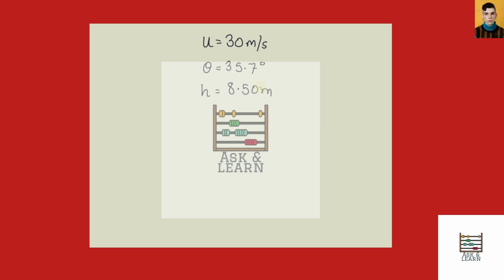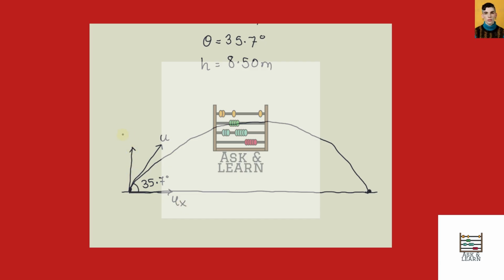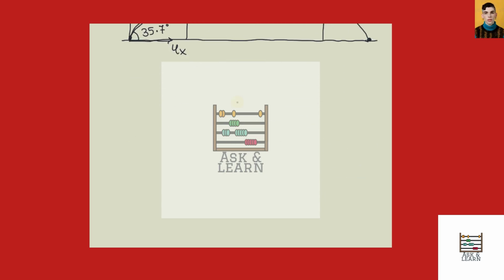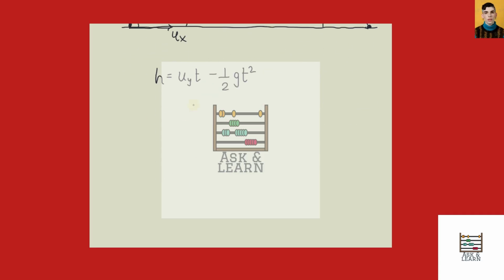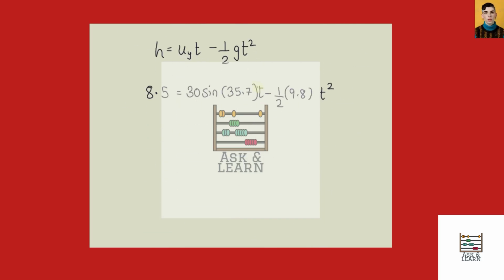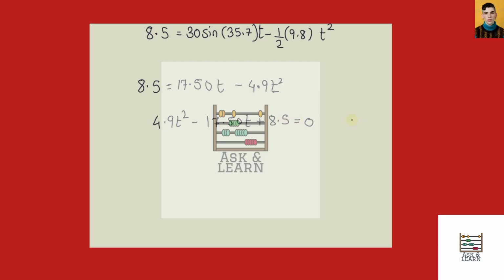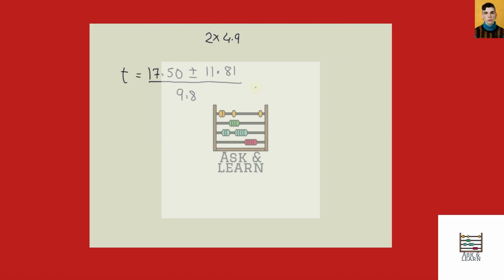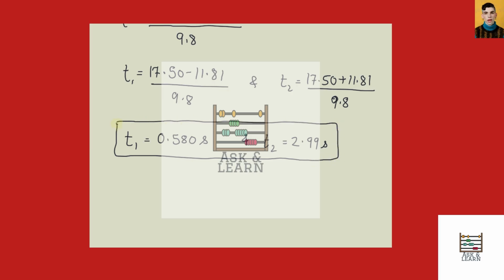[Physics] A major leaguer hits a baseball so that it leaves the bat at a speed of 30.0 m/s and at an